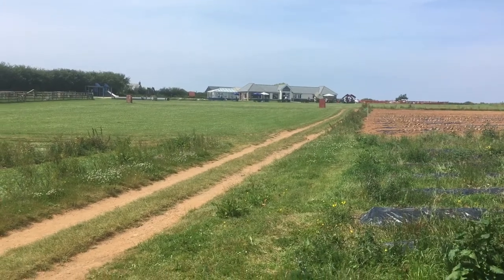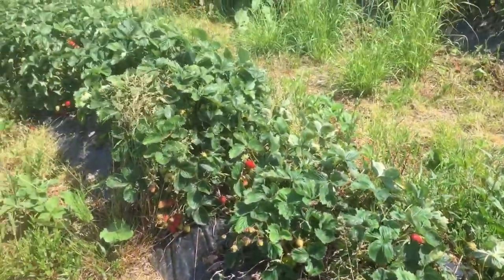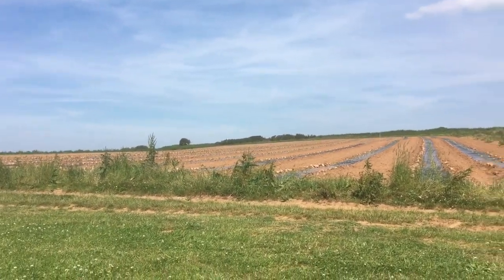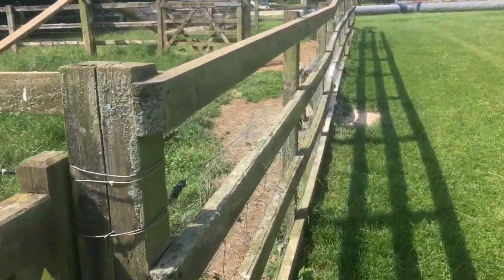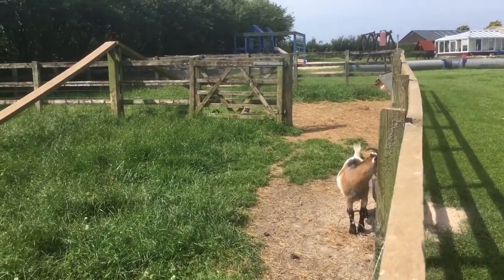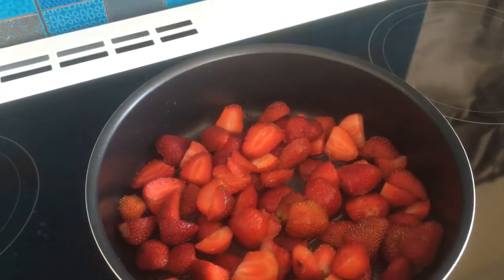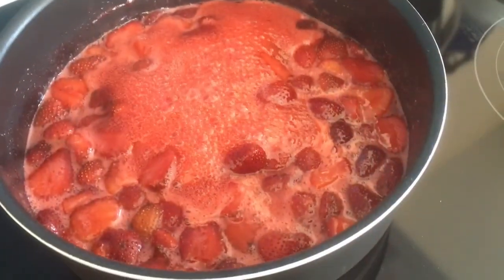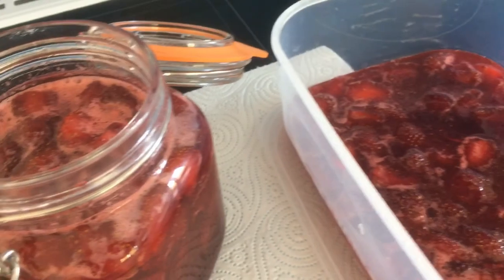Strawberry picking in Cornwall & Jam making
The farm I picked the strawberries from is near Port Isaac in Cornwall. It's called 'Trevana Farm'